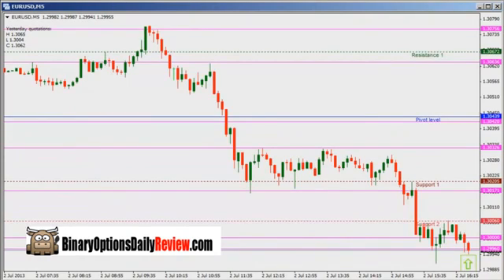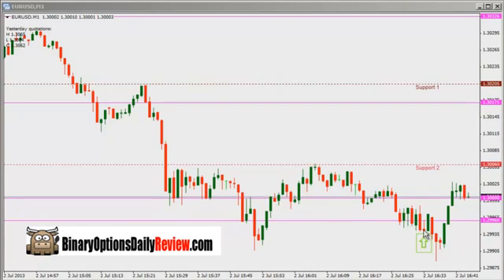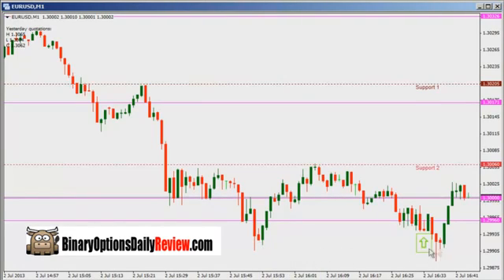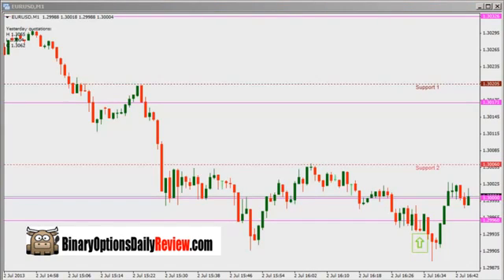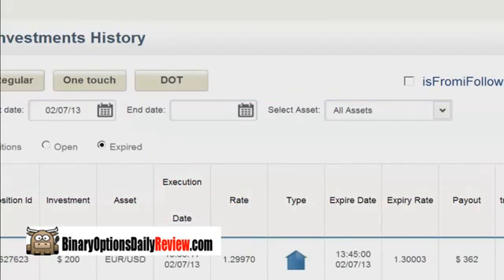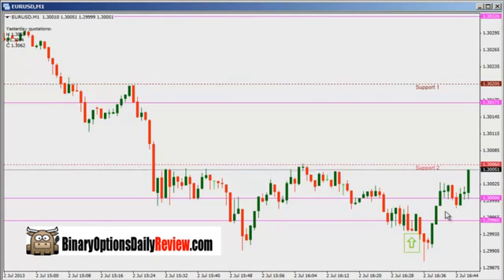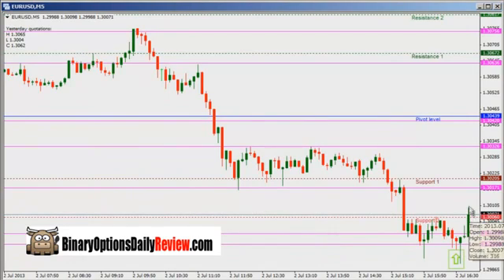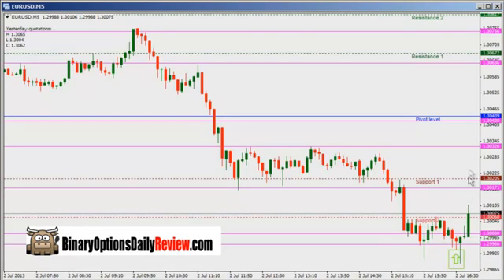Binary Options Trading at Traderush